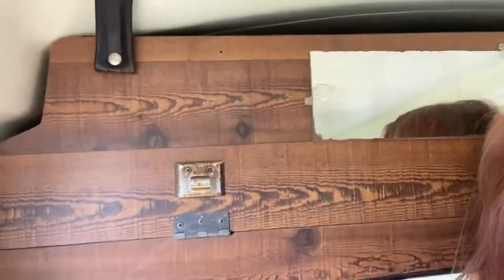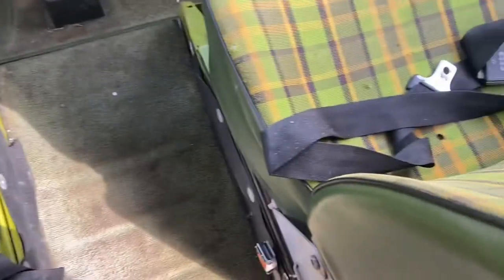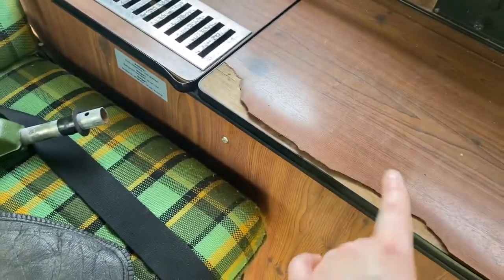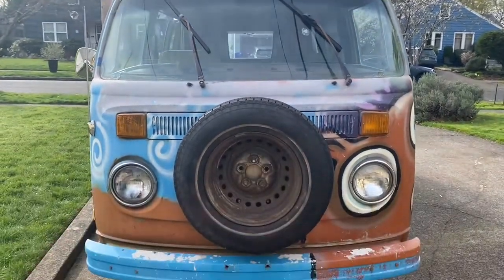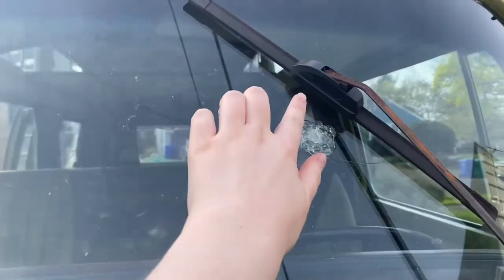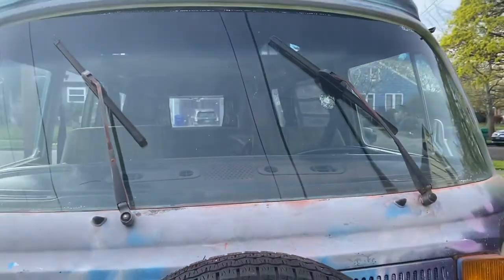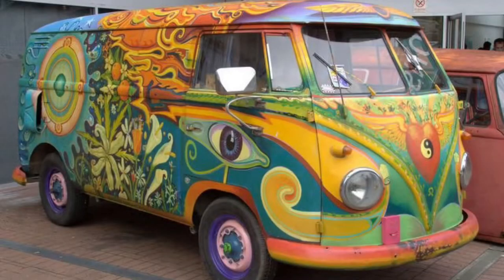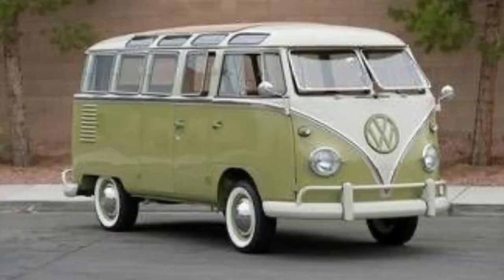RENOVATING A VW BUS AT 19 !!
In today’s video I have a quick little tour of my 1977 bay window Volkswagen hippie bus! Let me know any thoughts in the comments down below hope everyone has an amazing day ! :)